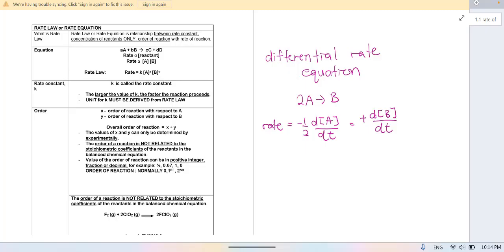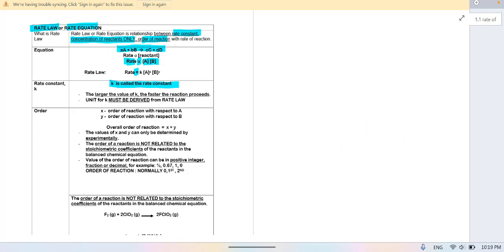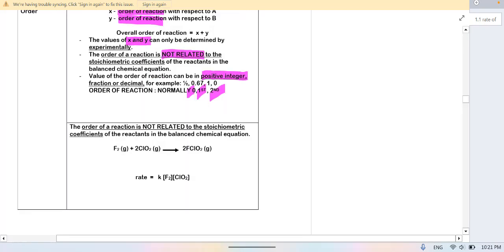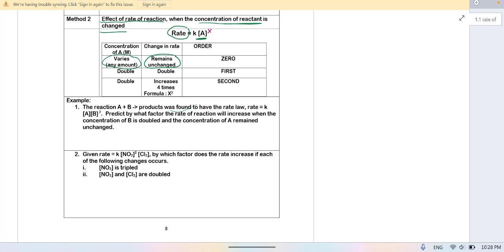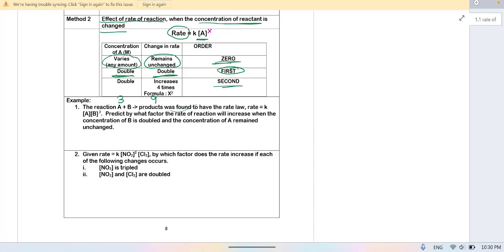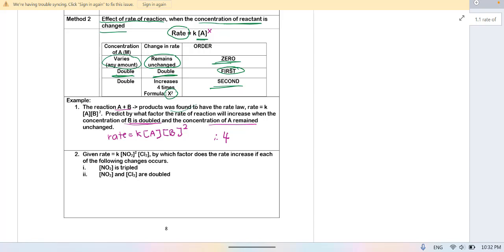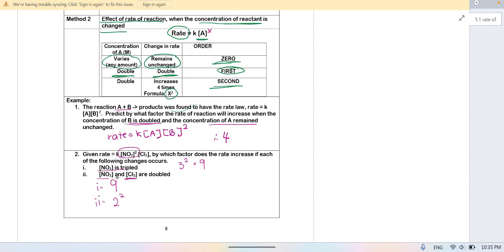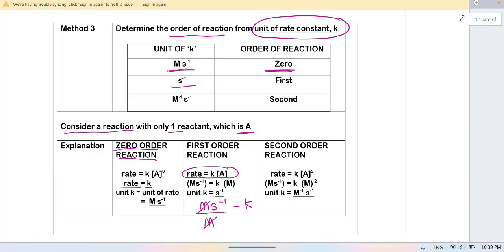CHAPTER 1 : RATE LAW